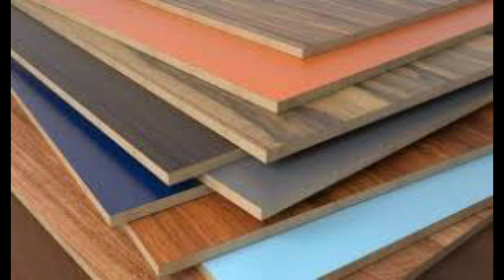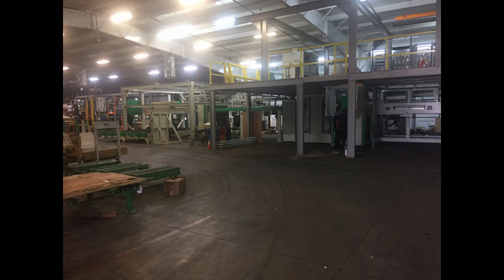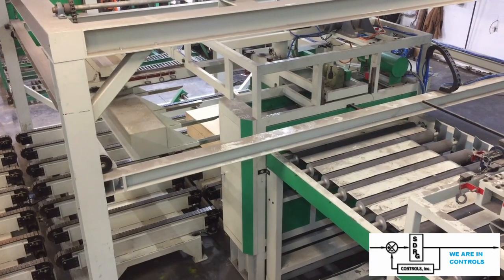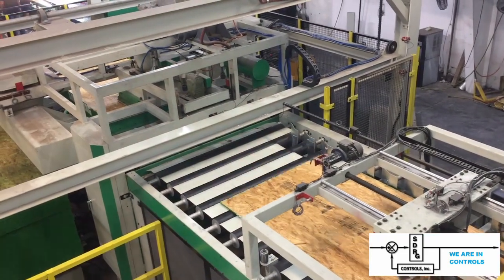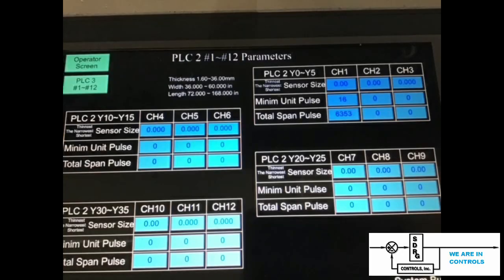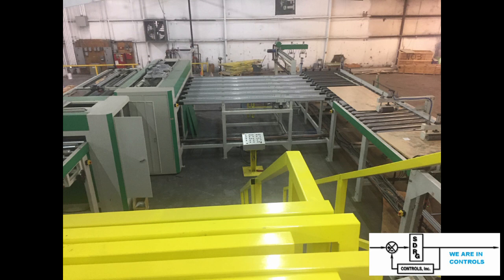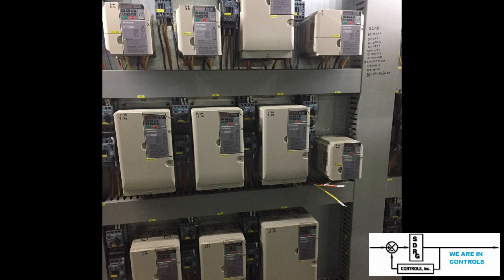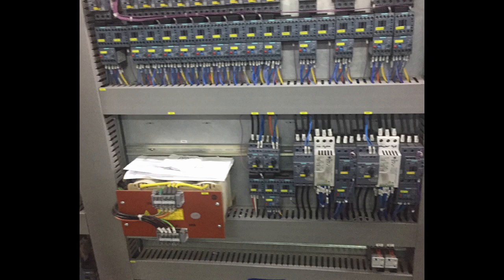SDRG Controls and an industrial Lamination Process controlled by several PLC’s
This video shows how SDRG Controls helped a Taiwanese company finish and startup a lamination processing machine. A large two story machine which covers thousands of square feet.  High speed with high precision encoders are in operations.